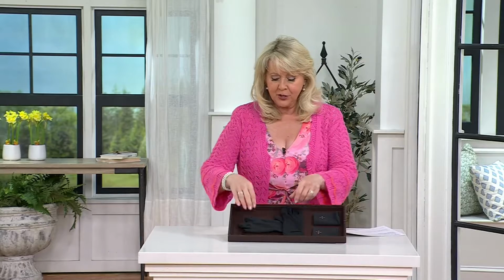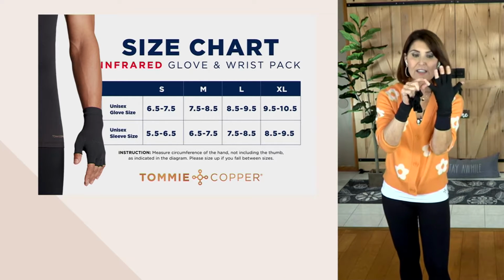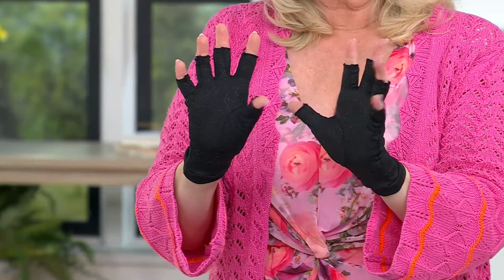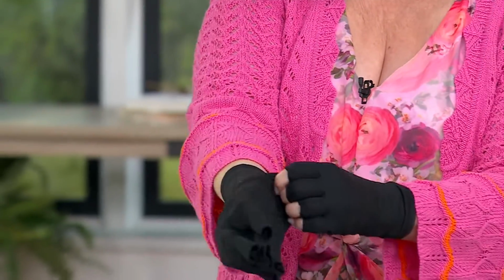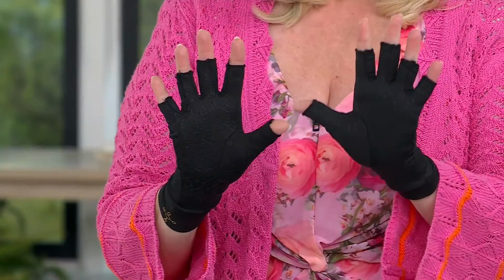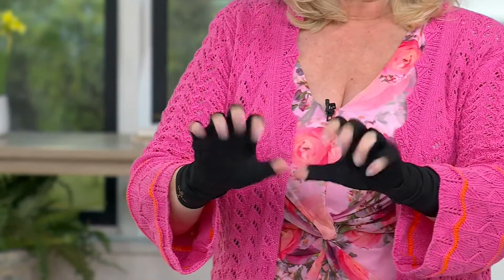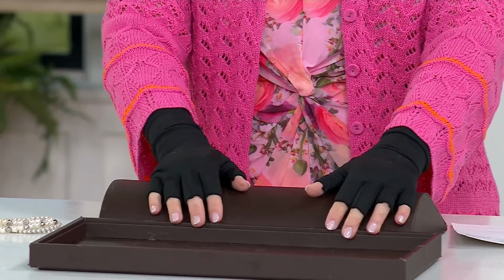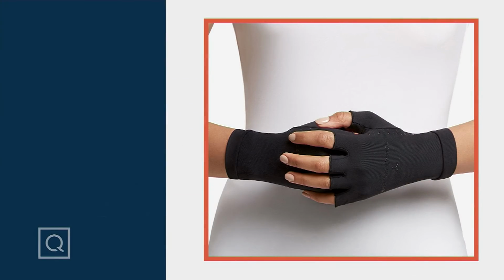Tommie Copper Infrared Compression Fingerless Gloves on QVC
Tommie Copper Infrared Compression Fingerless Gloves

Made from a moisture-wicking fabric with premium anti-odor technology, get a grip on everyday activities -- while enjoying targeted support -- with this set of infrared compression fingerless gloves with wrist sleeves. From Tommie Copper.